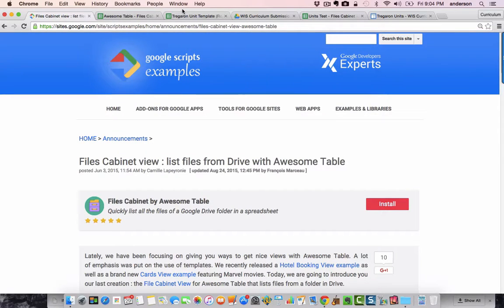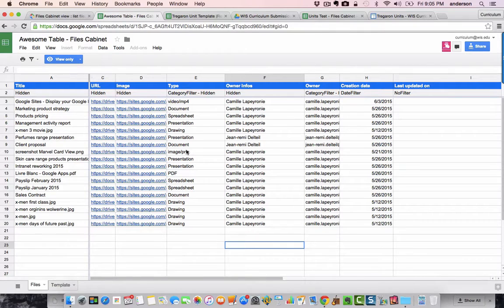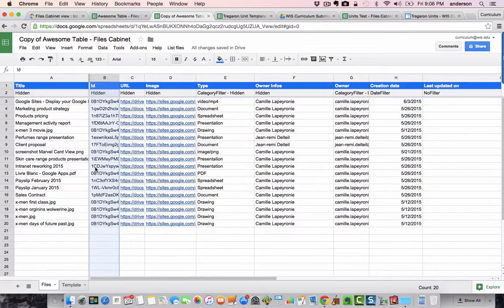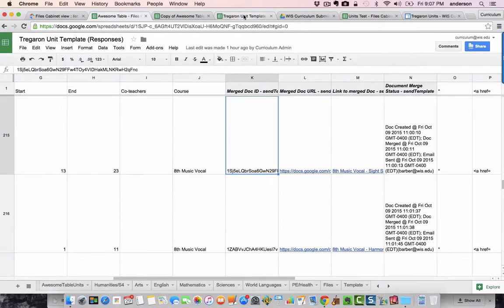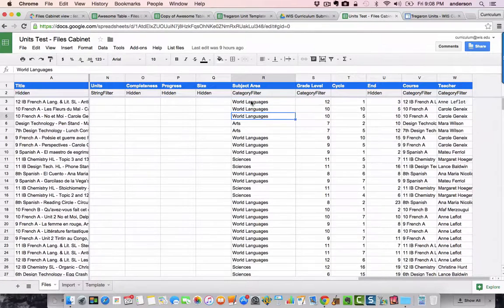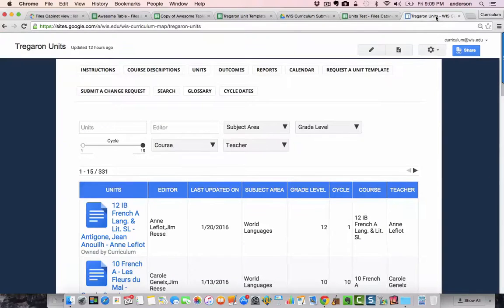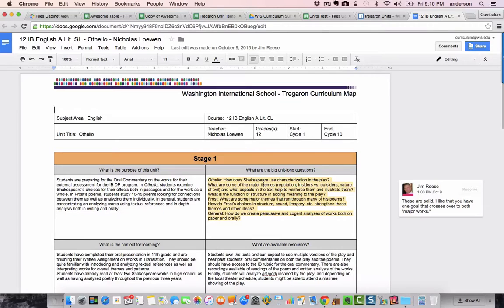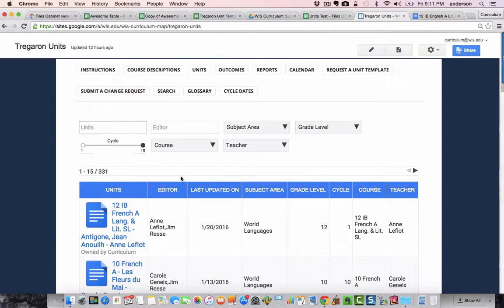Curriculum Mapping: File Cabinet view and Curriculum Units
This demonstration shows you how i've modified the existing File Cabinet view of Awesome Tables on Google sites  to allow for  greater flexibility in searching and sorting potential.